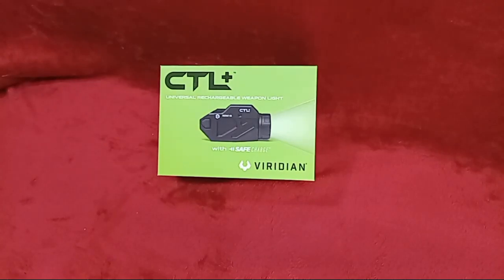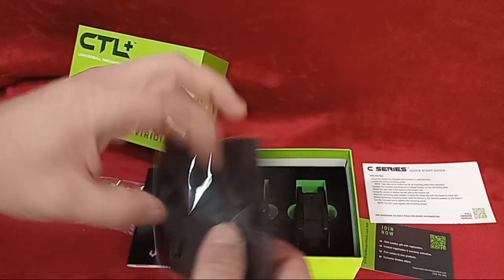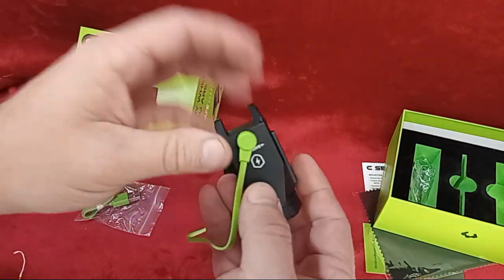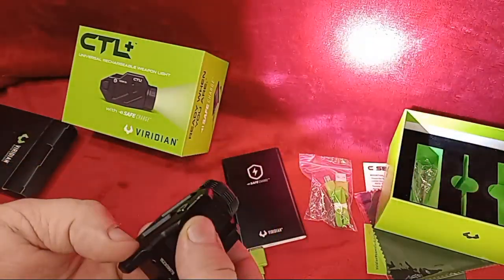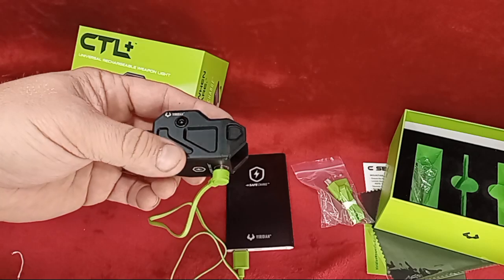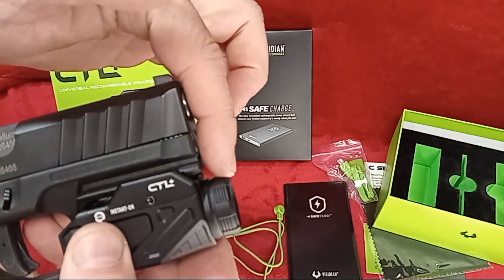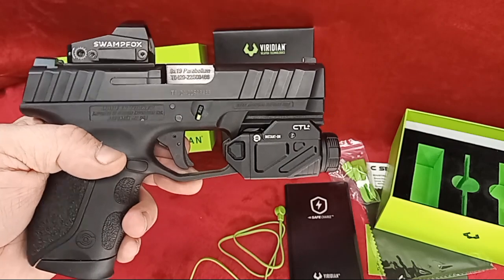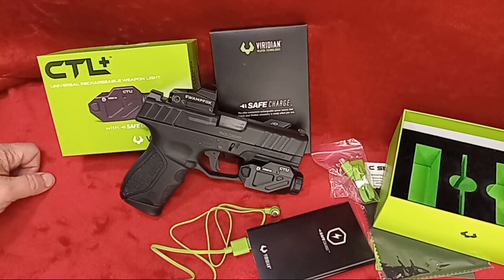Viridian CTL+ With Safe Charge Unboxing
In this video we show the unboxing of the Viridian CTL+ with Safe Charge.
This video was filmed in a secure location. No ammunition was present during filming. Firearm is visually inspected to show safety. (as shown in video)